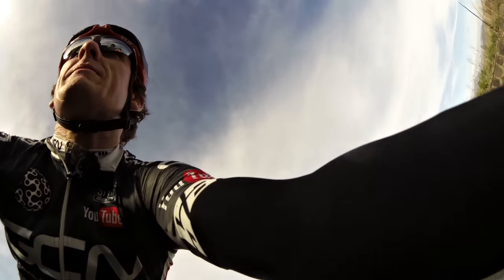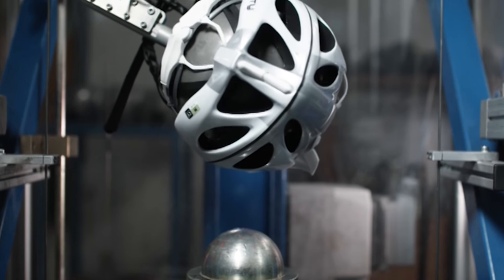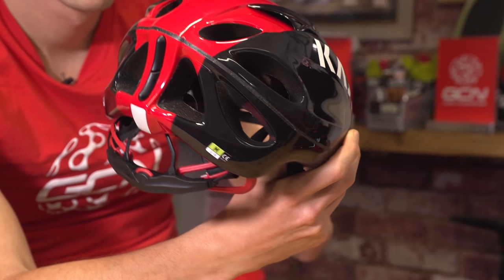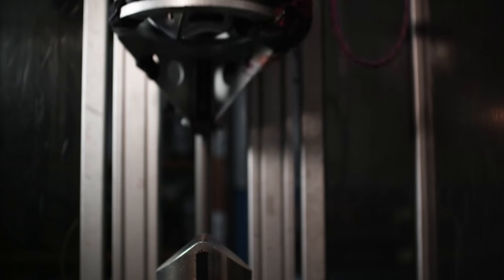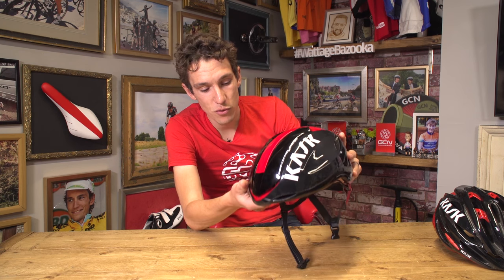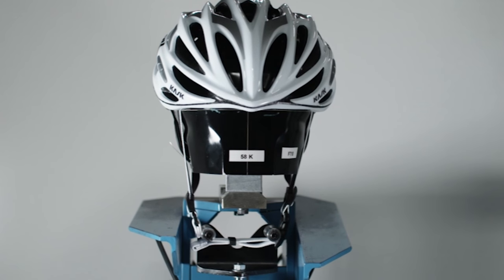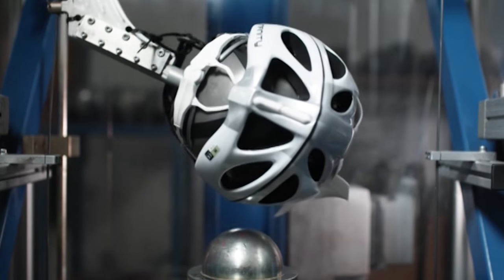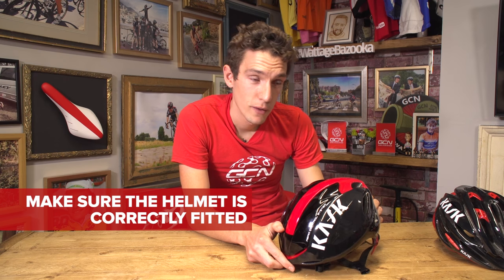Cycle Helmet Safety Standards Explained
In association with KASK.

Your helmet is an important bit of kit – here's how they're tested to make sure they're safe.

You might have noticed the safety standard sticker on your cycling helmet. Once you buy a helmet, it's something that you probably take for granted, but, a lot goes into testing bike helmets to make sure that they're safe to use, and, of course, that they'll actually protect your head.